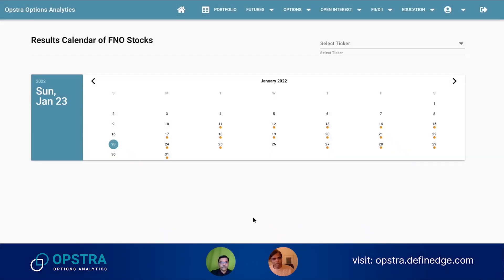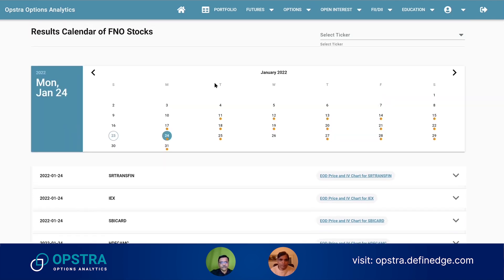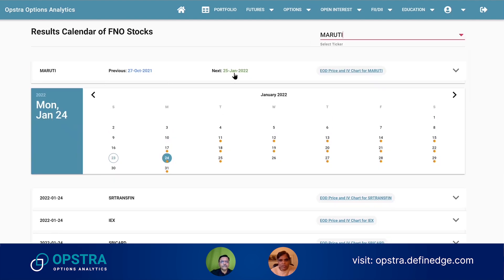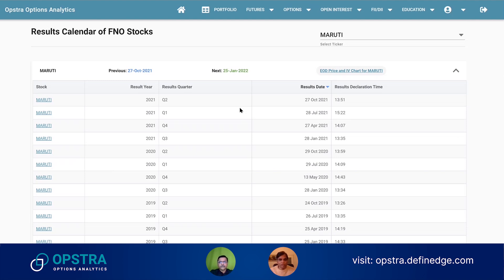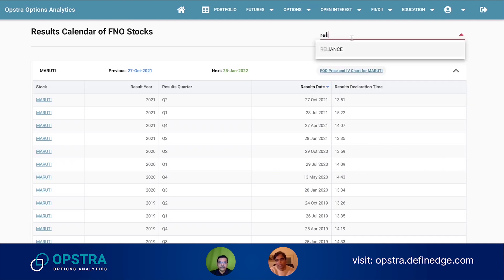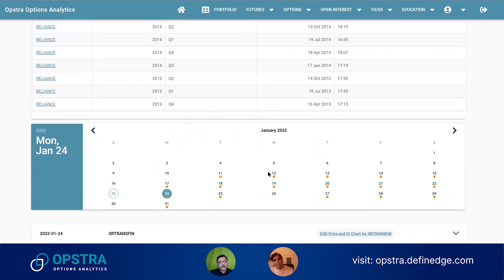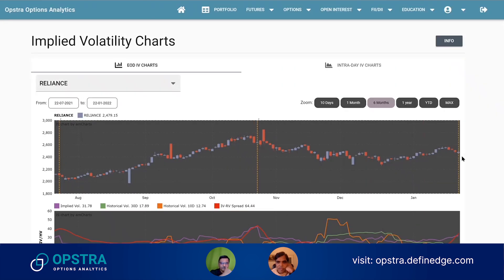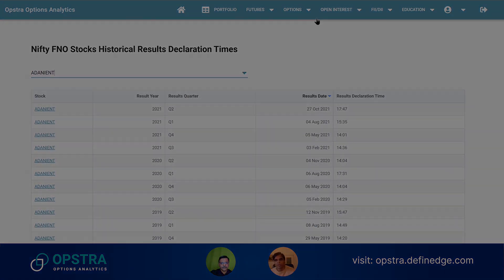OPSTRA Features Guide - Results Calendar & Historical Result | Definedge - Raghunath Reddy & AP